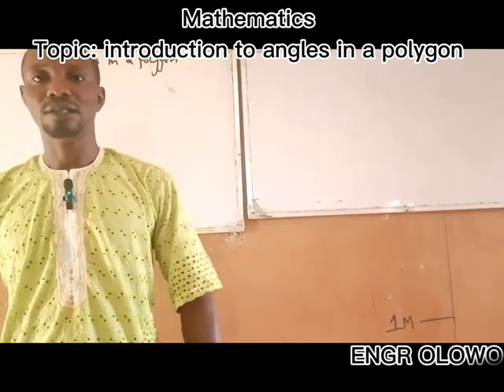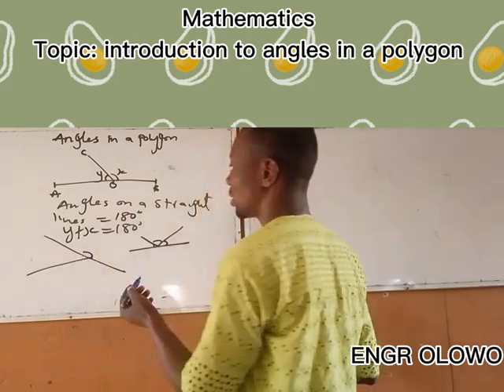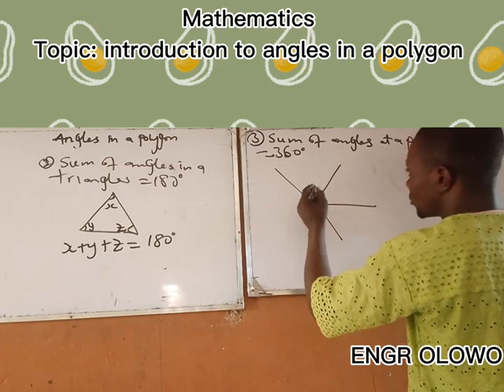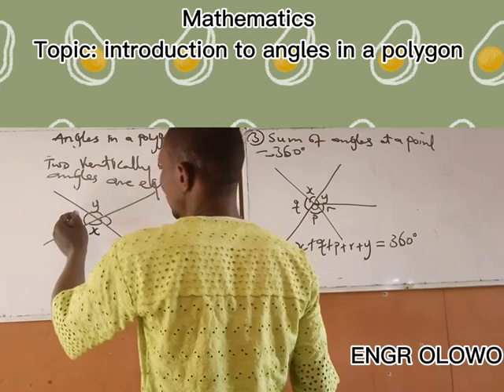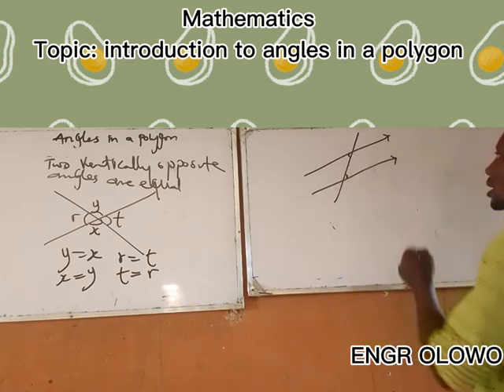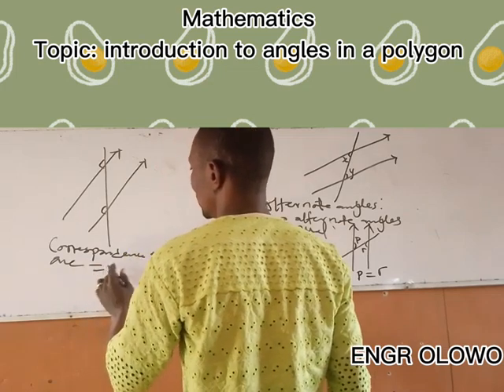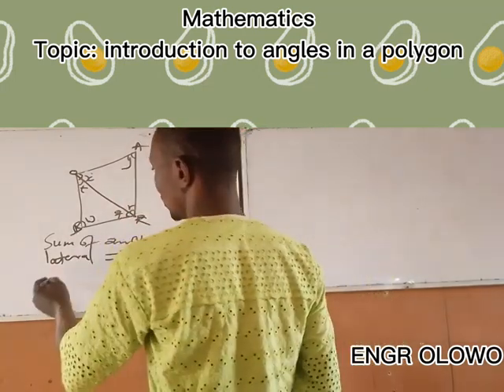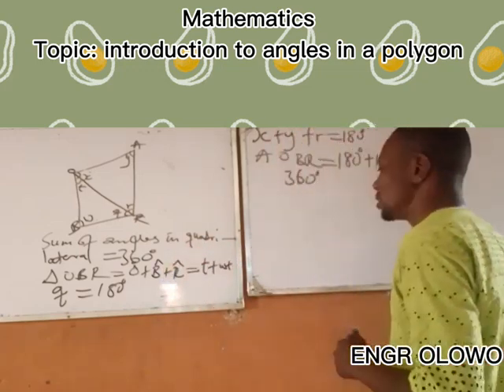Angle in a polygon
Introduction to angles in a polygon is explained in a simple form #